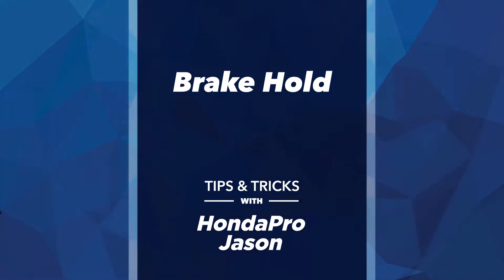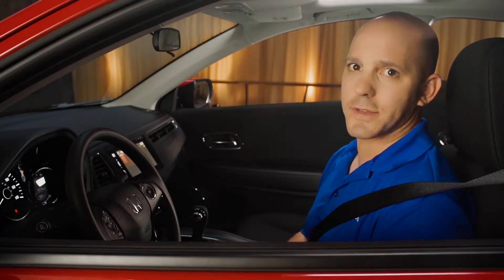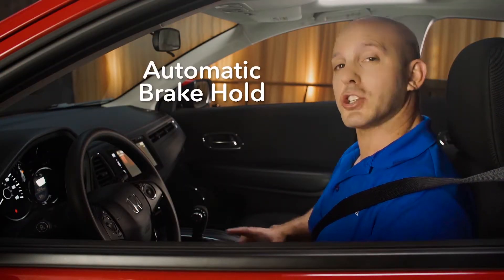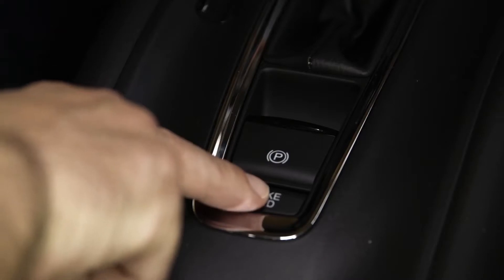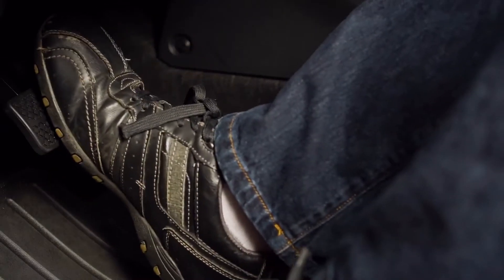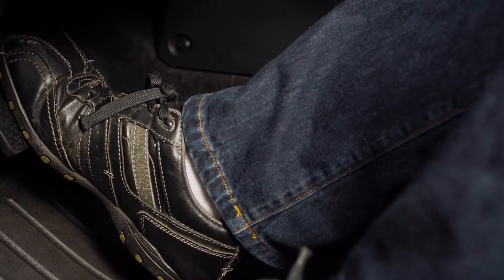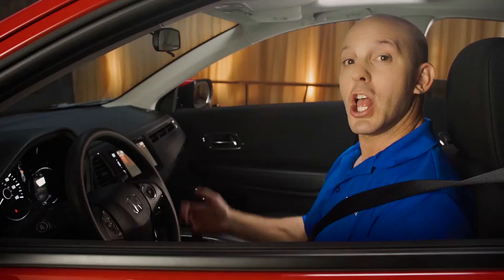How to use the Automatic Brake Hold on the 2018 Honda HR-V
And now a tip and trick on how Honda helps you relax on those long drives with Honda's brake hold. You simply press the brake hold button, depress the brake a little further, then you can release your foot from the brake. The brakes will disengage when you press the gas again. How convenient is that?